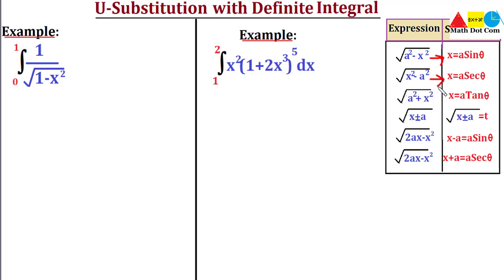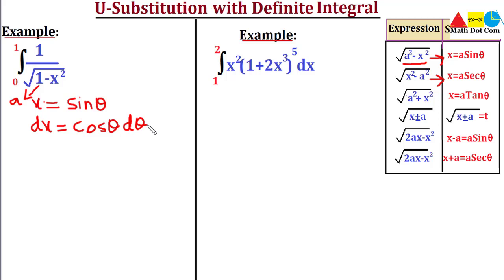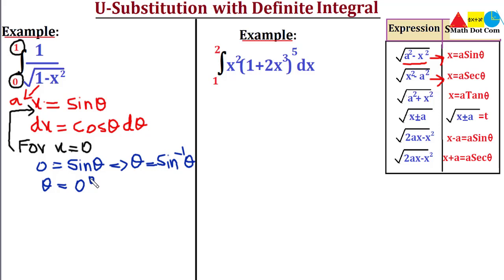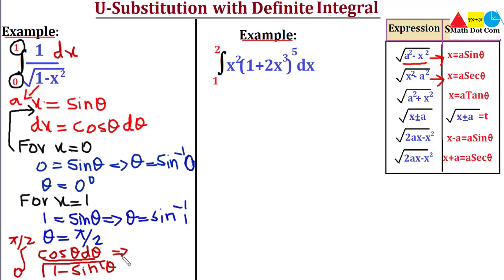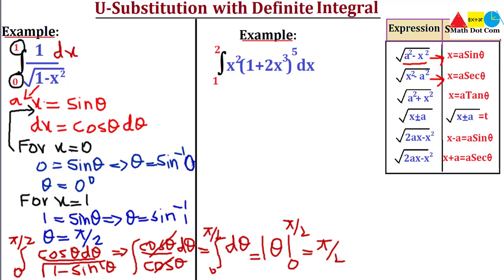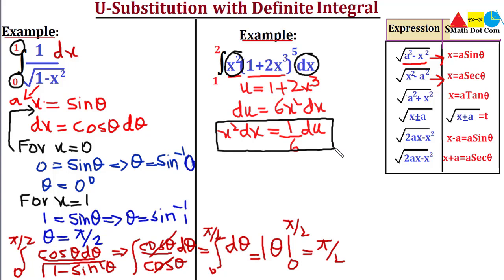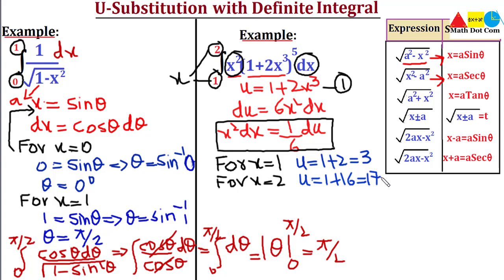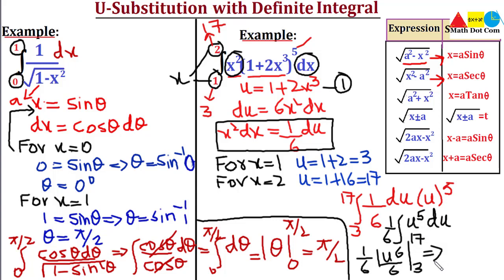How to Integrate using U-Substitution to Solve Definite Integral | Integration |Math Dot Com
U-substitution method with definite integrals is the same as with indefinite integrals but with limits of integration .is explained with the help of example.
To skip ahead example 1 at 01:20
To skip ahead example 2 at 06:45